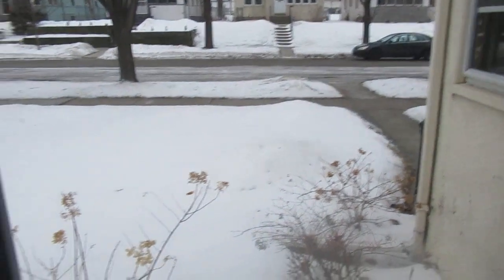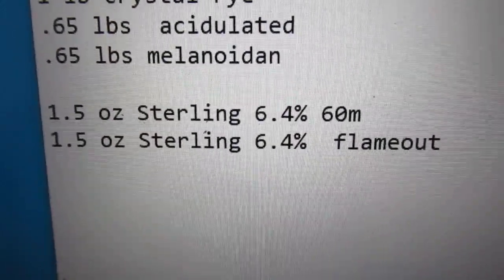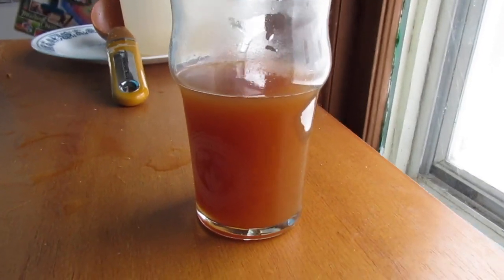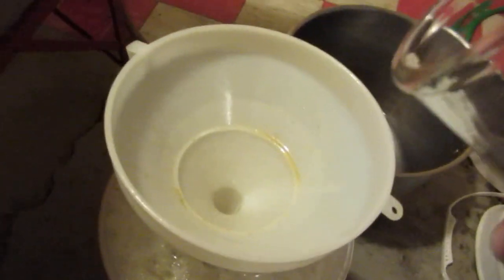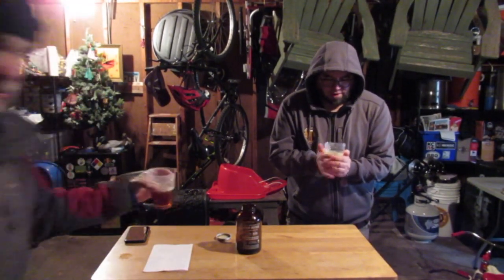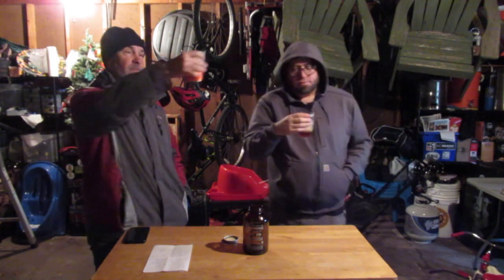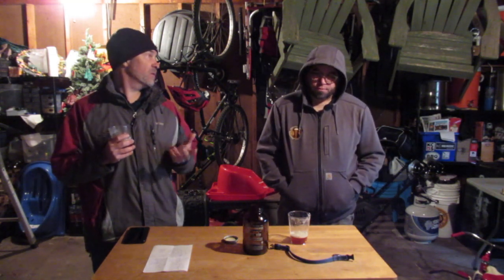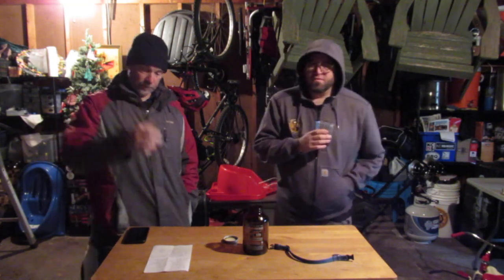First Attempt at a Surflyfest clone, a Defunct Hoppy Rye Lager.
Sometimes breweries stop making one of your favorite beers and Surlyfest is a great example of that. With details provided on their website and some other mystery information obtained by the channel I took my first stab at re-creating this beer lost to history. The malt bill and color seemed to be fairly close. Next time I will work on dialing in the hops.